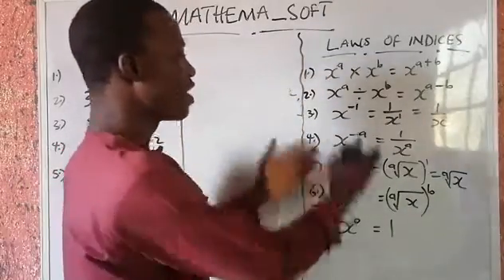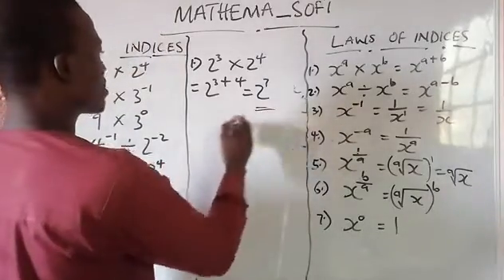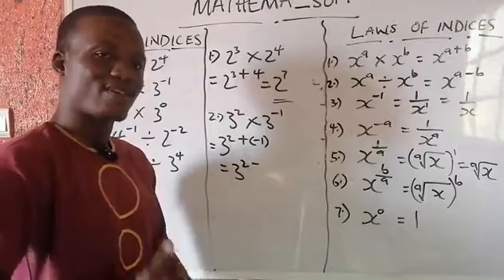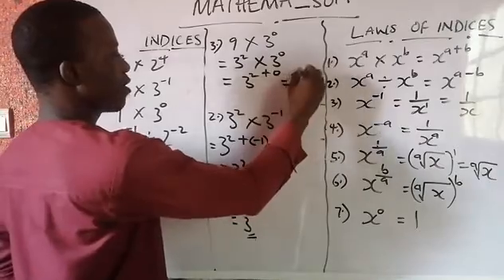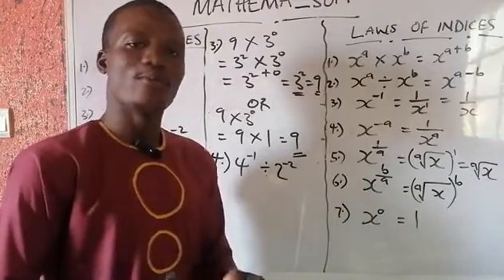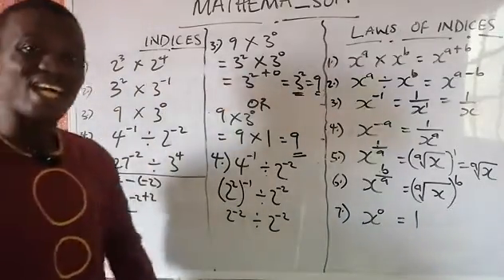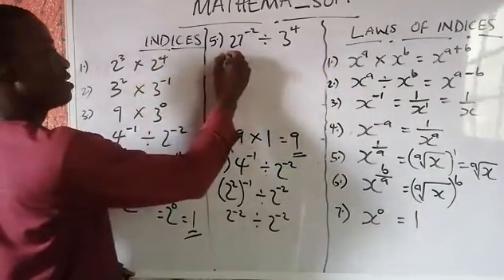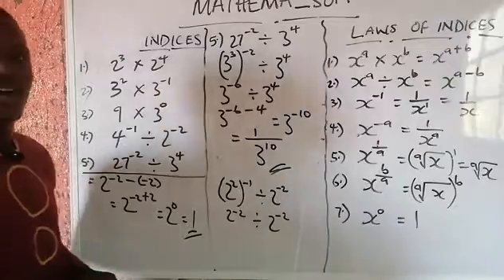INDICES - Module 2 (Solving Indices questions, using the Laws of Indices)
In this Indices module 2, I introduced how you can carefully apply the laws of indices in solving indices questions.

Don't forget to complete the previous Module(s), before proceeding to this. This is to assist you learn better.